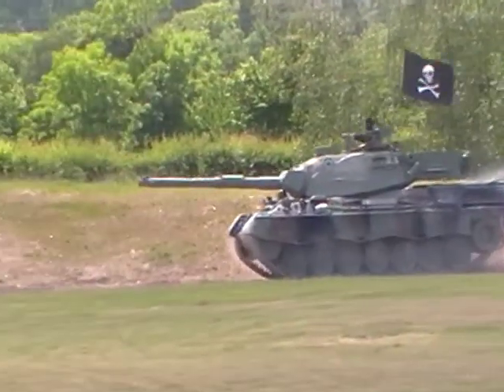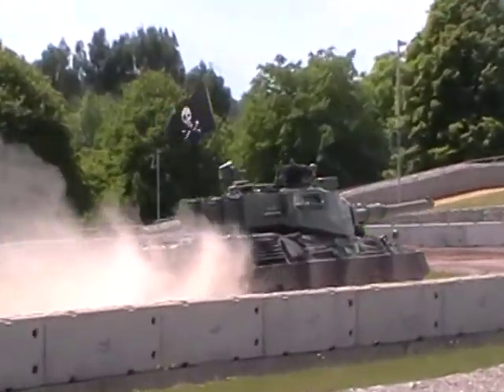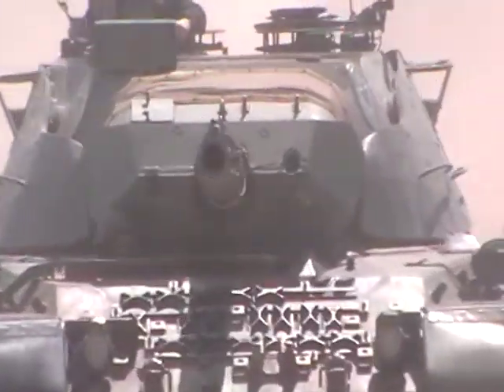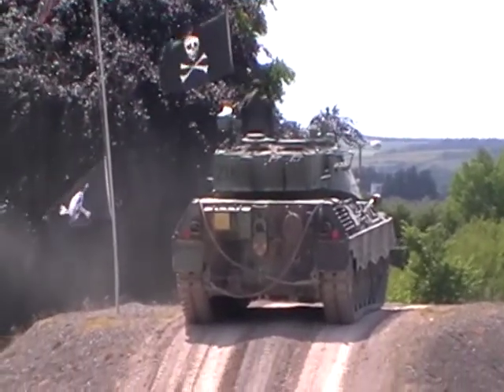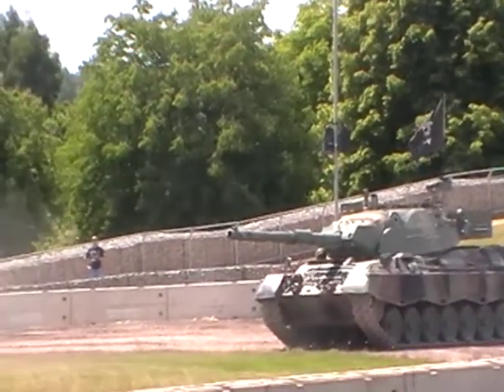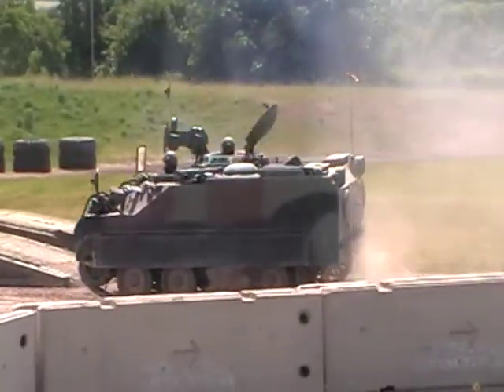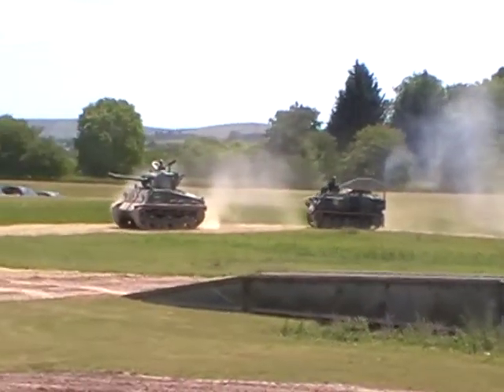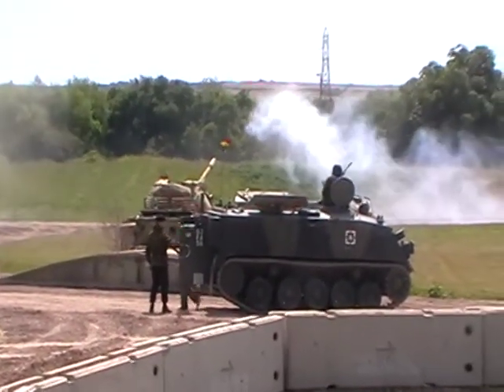Bovington Tank Display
Bovington Tank Display featuring M113 Lynx Reconnaissance Vehicle, FV432 Armoured Personnel carrier and Sherman and Leopard C2 Tanks on 31/5/11.